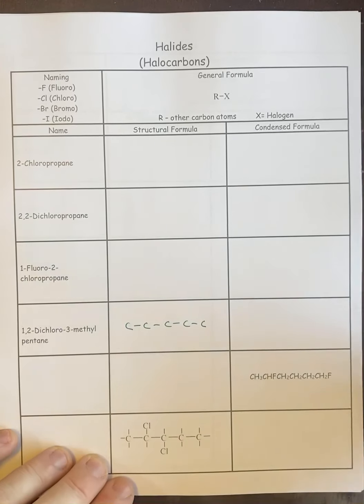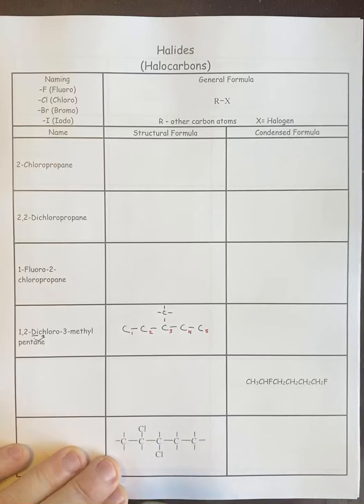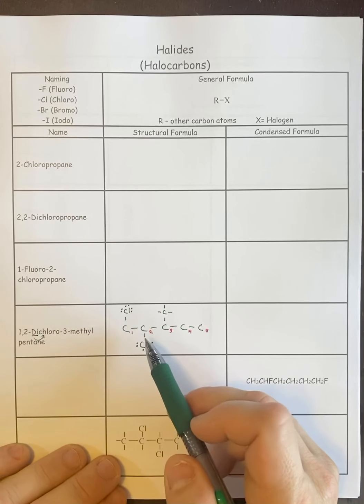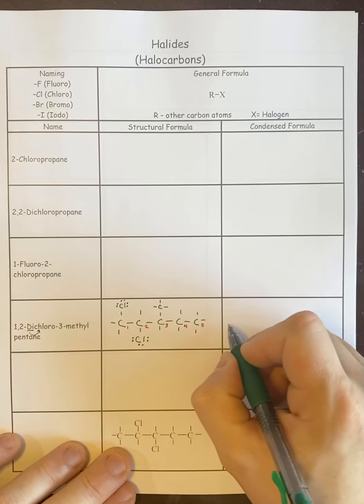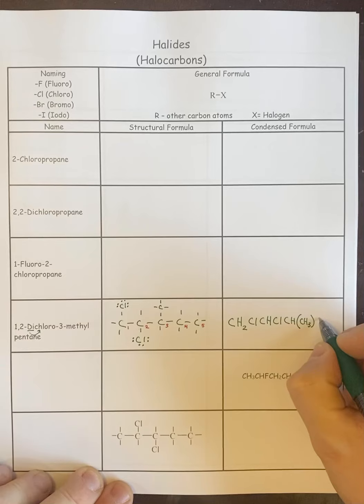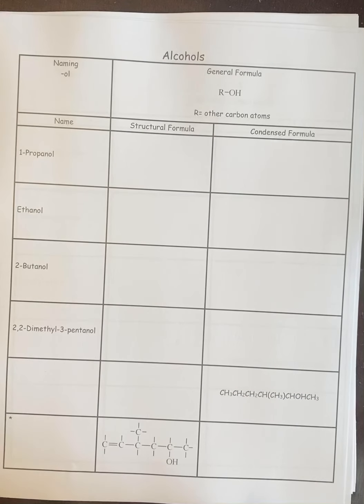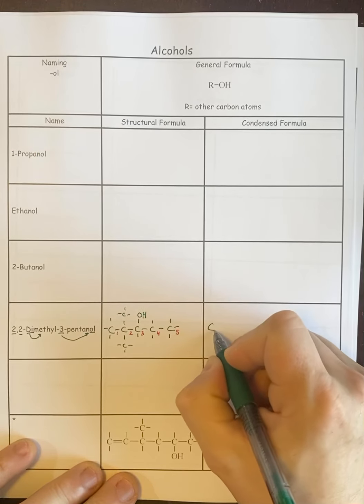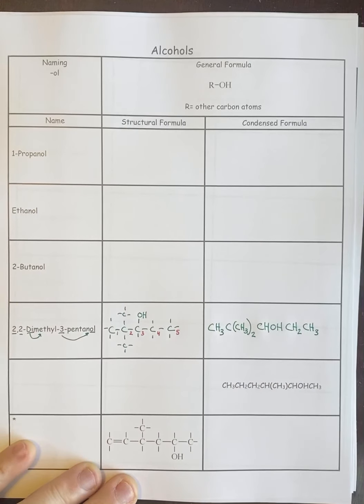Lab: Functional Groups II (Table R) - Halides & Alcohols